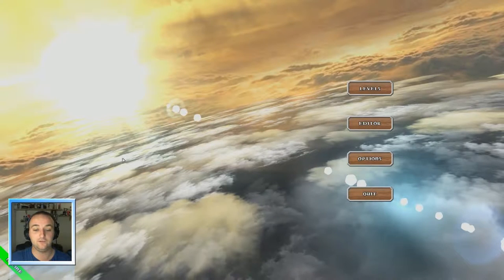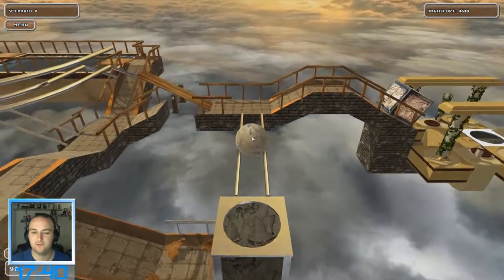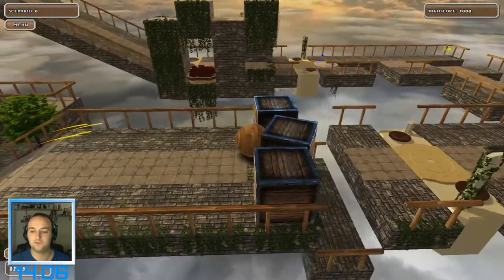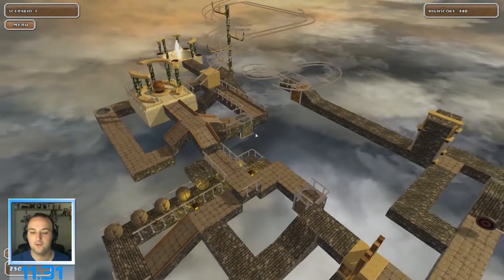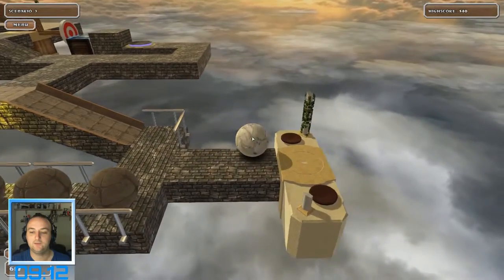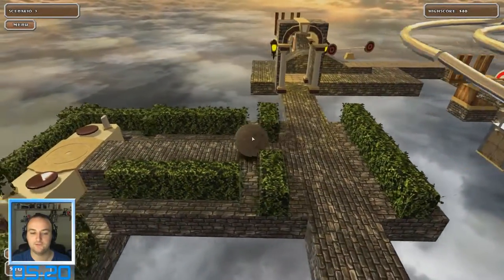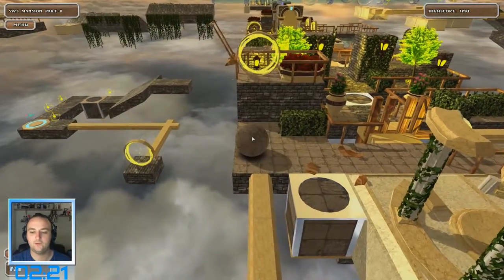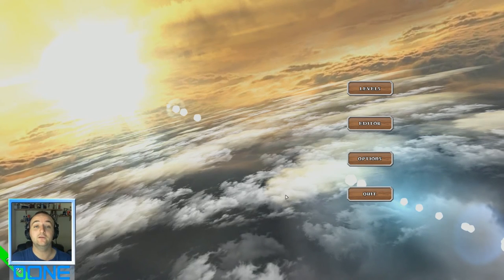How Good Is... Puzzle Ball